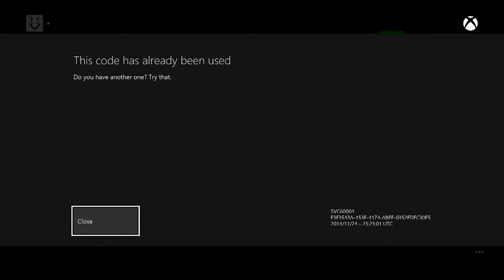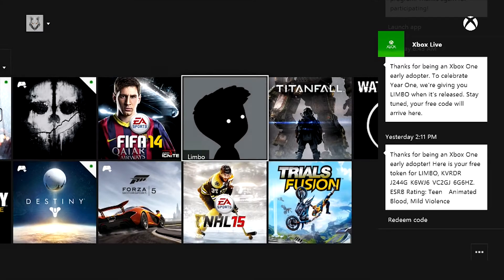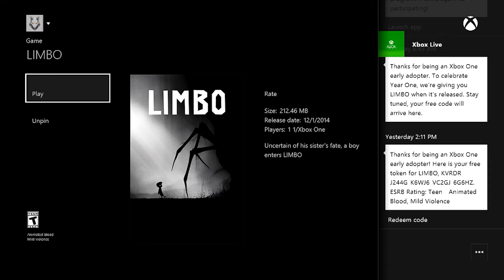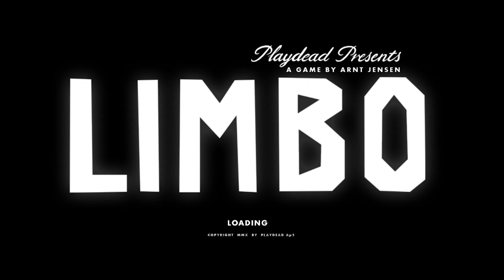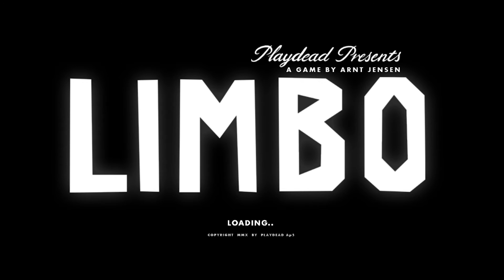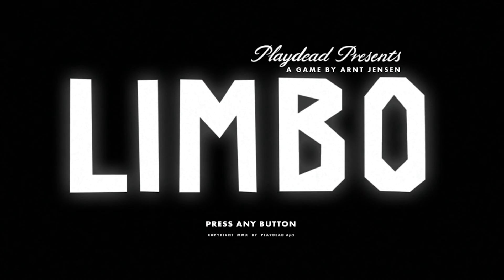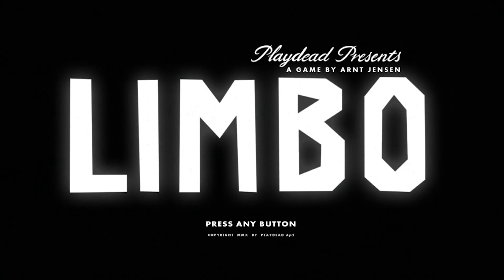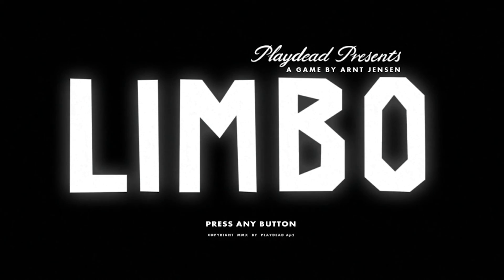How To Get "LIMBO" For FREE on Xbox One (Xbox One Free Games)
LIMBO is free on Xbox One...only if you're an Xbox One Early Adopter.

I'm not sure what the early adoption time frame is but as an Day One owner, I am in the clear. It's a small download so you don't have to worry too much about space but you can also put it on a separate storage device that's connected to your Xbox One.

Your redemption code can be found in you Xbox Live messages.